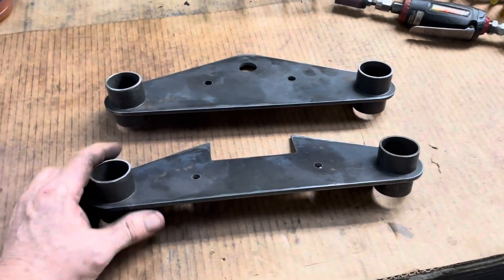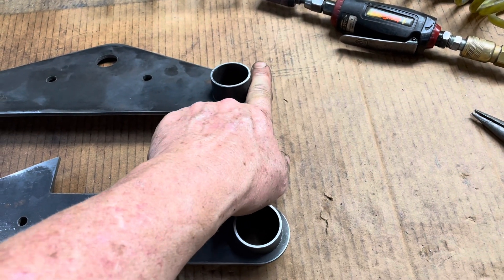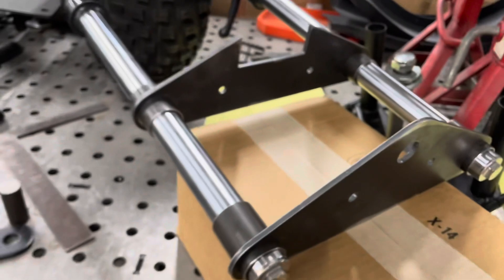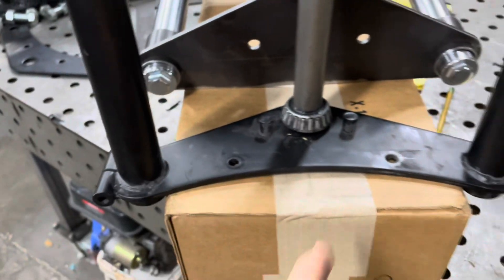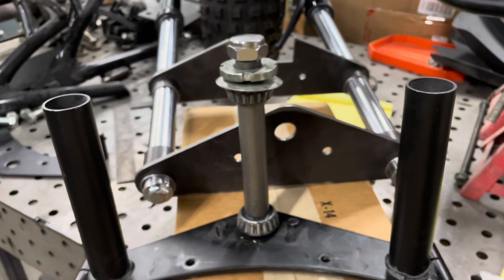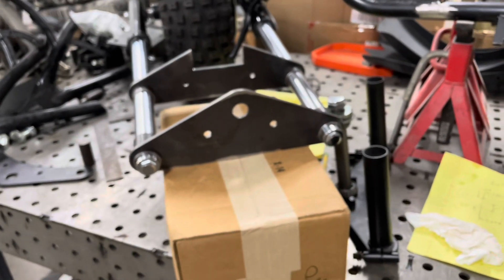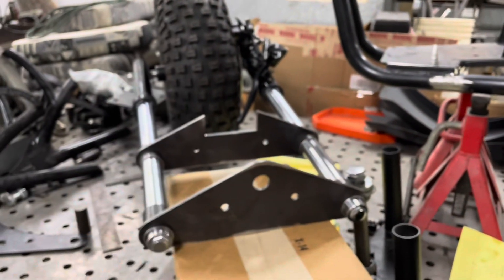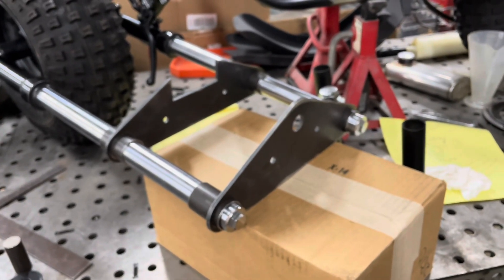Monoshock Mega 212 Triple Tree part 1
Starting making the custom triple tree for the  Monoshock Mega 212 build . The Top and Bottom was cut from   3/16" thick steel
Next step is welding it all together dfr minibike gps 212predator brakedisc tripletree frontforks @dirtfootracing8788